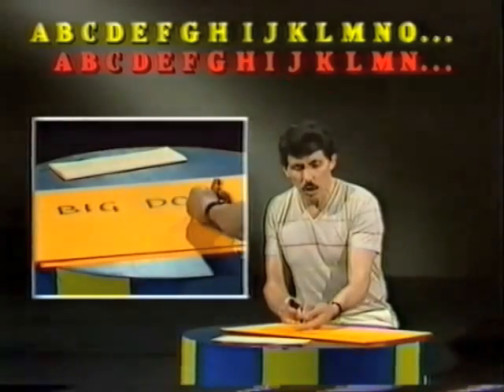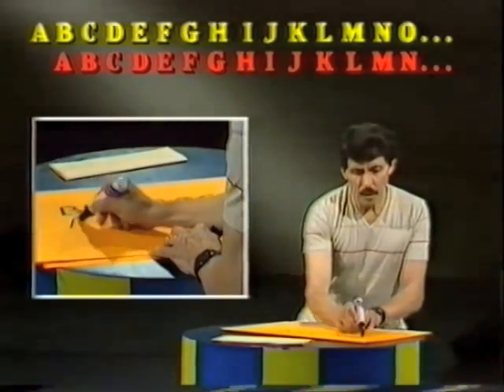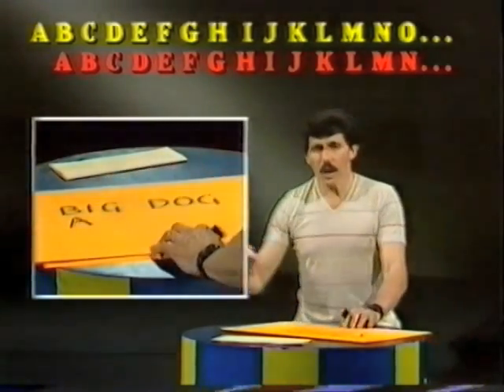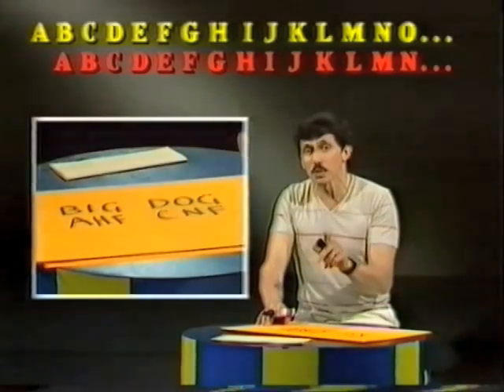Julius Caesar's Code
Not only was Julius Caesar a great leader, but also he was a clever inventor. He invented a simple code for sending secret messages.